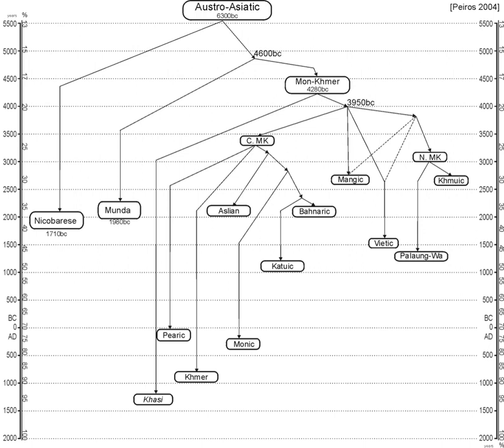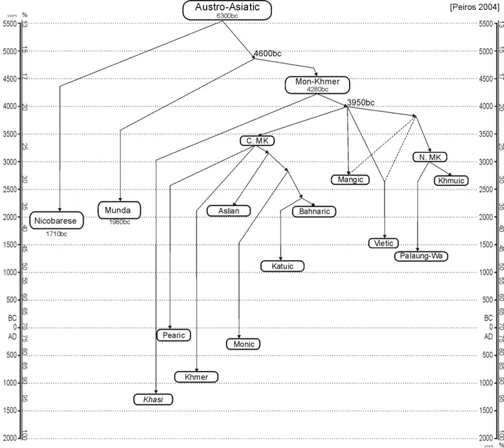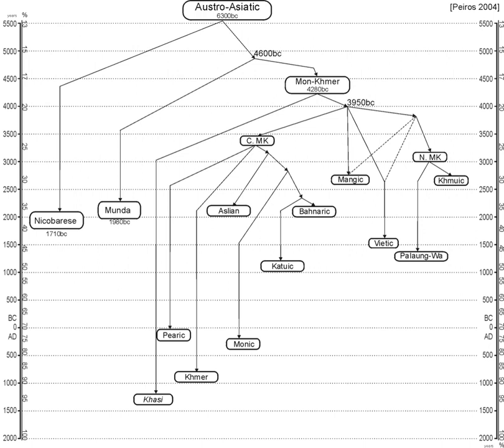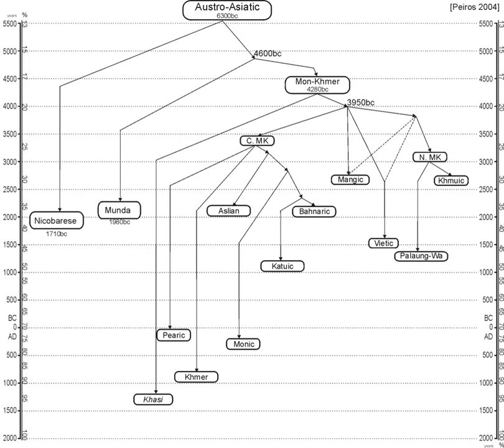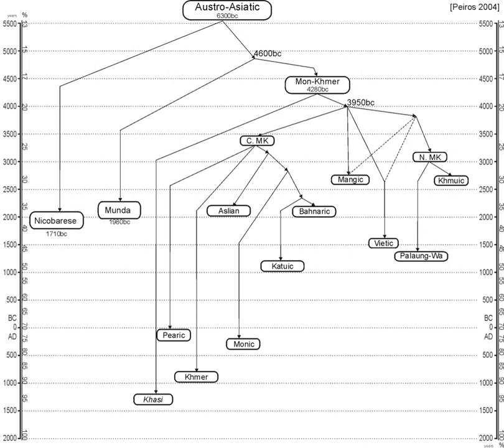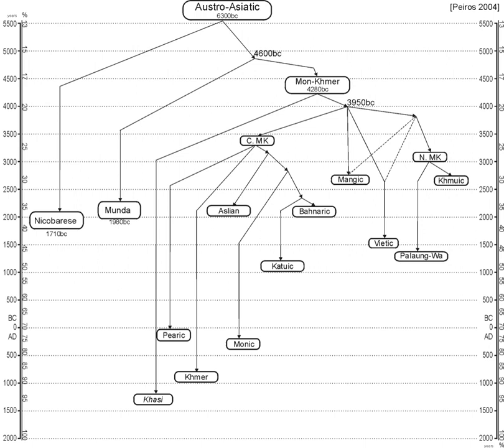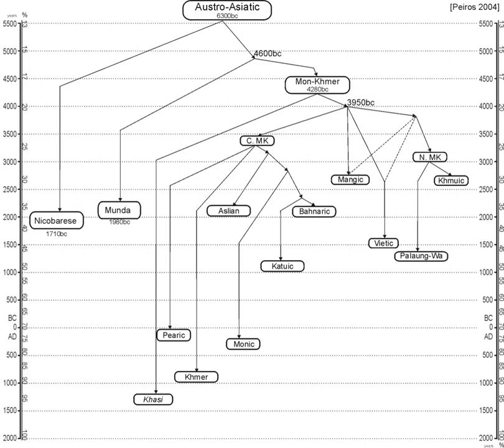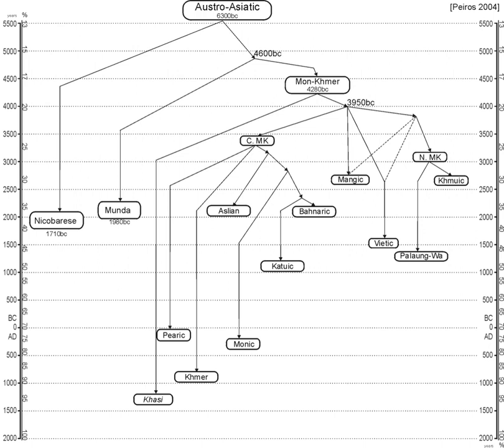Austroasiatic languages | Wikipedia audio article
This is an audio version of the Wikipedia Article:
Austroasiatic languages

- Socrates

SUMMARY
The Austroasiatic languages, formerly known as Mon–Khmer, are a large language family of Mainland Southeast Asia, also scattered throughout India, Bangladesh, Nepal and the southern border of China, with around 117 million speakers. The name Austroasiatic comes from a combination of the Latin words for "South" and "Asia", hence "South Asia". Of these languages, only Vietnamese, Khmer, and Mon have a long-established recorded history, and only Vietnamese and Khmer have official status as modern national languages (in Vietnam and Cambodia, respectively). In Myanmar, the Wa language is the de facto official language of Wa State. Santali is recognized as a regional language of India. The rest of the languages are spoken by minority groups and have no official status.
Ethnologue identifies 168 Austroasiatic languages. These form thirteen established families (plus perhaps Shompen, which is poorly attested, as a fourteenth), which have traditionally been grouped into two, as Mon–Khmer and Munda. However, one recent classification posits three groups (Munda, Nuclear Mon-Khmer and Khasi–Khmuic) while another has abandoned Mon–Khmer as a taxon altogether, making it synonymous with the larger family.Austroasiatic languages have a disjunct distribution across India, Bangladesh, Nepal and Southeast Asia, separated by regions where other languages are spoken. They appear to be the extant autochthonous languages of Southeast Asia (if Andaman islands are not included), with the neighboring Indo-Aryan, Kra–Dai, Dravidian, Austronesian, and Sino-Tibetan languages being the result of later migrations.A 2015 made analysis using the Automated Similarity Judgment Program resulted in Japanese being grouped with the Ainu and the Austroasiatic languages.